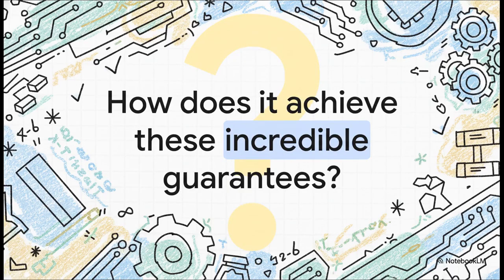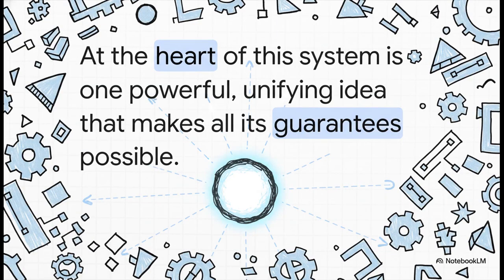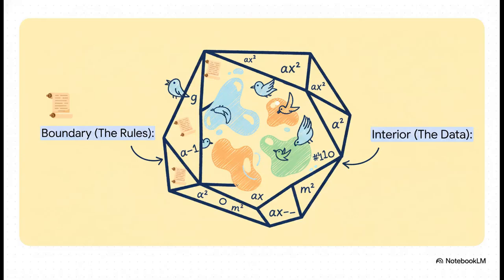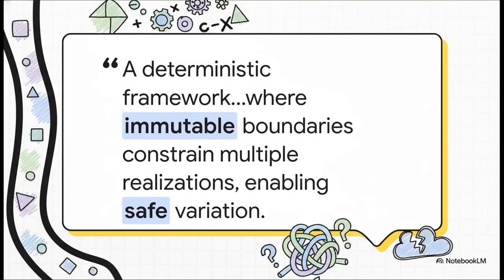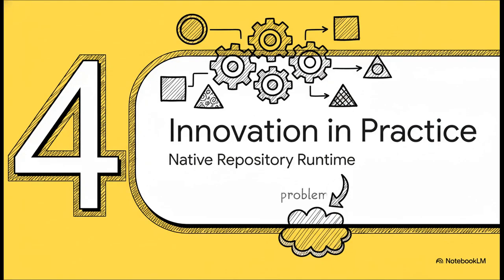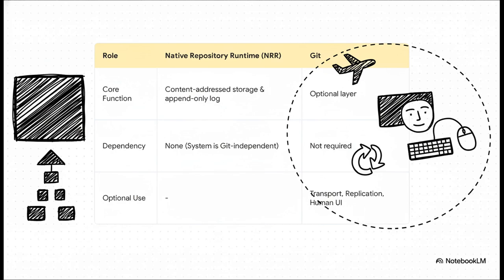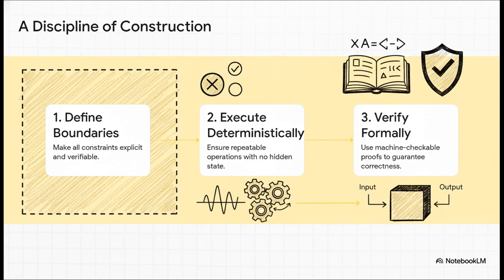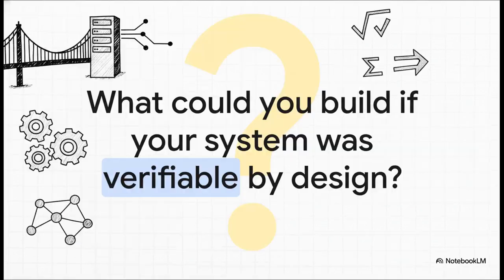The BICF Production System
### Summary

The video presents a groundbreaking approach to software development centered on **mathematical certainty and provable correctness** rather than traditional testing and debugging. This is not a theoretical concept but a **production-ready framework** designed for building **deterministic distributed systems** with formal guarantees.

### Core Concepts and Architecture

- The system employs a **modular, hierarchical architecture** consisting of four layers:
  1. **Mathematical proofs** form the foundation, providing formal guarantees.
  2. **Core deterministic algorithms** operate on these proofs.
  3. **APIs** serve as contracts for external integration.
  4. **Service coordination** handles system-wide orchestration.

- These layers build upon each other, inheriting and reinforcing correctness guarantees from the bottom up.

- The **philosophical and mathematical core** underpinning the system is the **Boundary Interior Combinatorial Framework (BICF)**:
  - **Boundary**: Immutable, ironclad rules akin to "laws of physics" within the system.
  - **Interior**: Mutable data constrained strictly by these boundaries.
  - Example: In a banking ledger, the boundary rule might be "no negative balances," which is mathematically enforced so that no operation can violate it.

- The **BICF framework** enables **mathematical consensus** without traditional mechanisms like voting or central authorities, relying instead on **combinatorial guarantees**.

### Key Features and Advantages

- **Formal verification**: The system’s properties are provable and machine-checkable, eliminating entire classes of bugs by design.
- **Deterministic execution**: Identical inputs always produce identical outputs, eliminating randomness or unpredictable states.
- **Modern deployment**: Supports comprehensive testing, Docker-based deployment, and full system observability.
- **No central dependency**: Consensus and correctness come from design, not chance or trust.

### Practical Implementation: Native Repository Runtime (NRR)

- The NRR exemplifies these principles in a real-world tool:
  - It is a **minimal, git-independent content-addressable repository**.
  - Designed for **deterministic replay** of logs.
  - Git is optional, used only for transport or UI, not a core dependency.
  - Extremely lightweight: does not require heap memory allocation.
  - Suitable for **microcontrollers** (e.g., ESP32) and **web assembly environments**.
  - Provides **binary safety** and enables **verifiable integration** across diverse platforms.

### Discipline of Construction: A New Software Paradigm

The creators frame this approach as a **discipline of construction**, summarized in three steps:

| Step | Description                                                                                   |
| 1     | Define immutable boundaries with explicit, verifiable constraints.                          |
| 2     | Ensure every operation executes deterministically without side effects or hidden state.     |
| 3     | Formally verify the entire system with machine-checkable proofs to guarantee correctness.  |

This represents a **fundamental shift** in software engineering—from post-development testing to **design-time proof of correctness**.

### Key Insights

- **Mathematical proofs replace traditional testing**, guaranteeing correctness by design rather than by chance.
- The **BICF framework** enforces strict separation between immutable rules and mutable data, enabling provable safety.
- The approach supports **scalable, distributed systems** without reliance on probabilistic consensus or central authorities.
- The **NRR** demonstrates how these principles can be implemented in lightweight, cross-platform tools.
- This methodology opens new possibilities in domains requiring absolute correctness, such as **financial systems** and **IoT devices**.

### Uncertain / Not Specified

- Specific performance benchmarks or comparisons with existing consensus algorithms.
- Detailed technical specifications or language implementations.
- Real-world case studies beyond the NRR example.

### Conclusion

This video introduces a **novel, mathematically rigorous framework and methodology** for building software systems that are **provably correct, deterministic, and production ready**. By leveraging formal verification and the Boundary Interior Combinatorial Framework, it offers a transformative alternative to traditional software development, promising new possibilities for critical and distributed applications with **mathematical certainty at their core**.